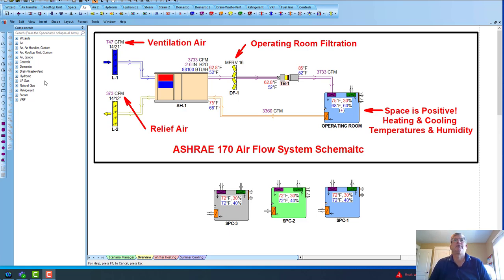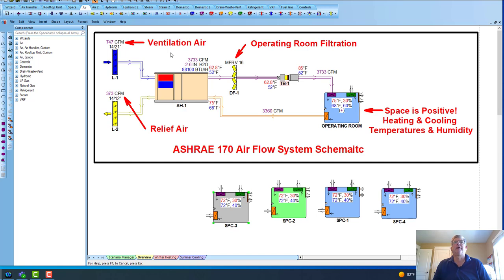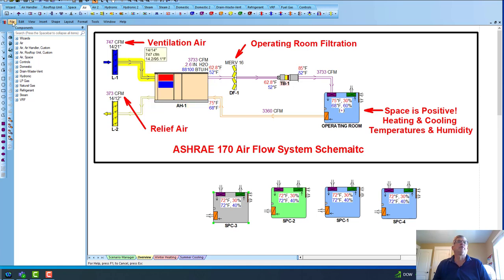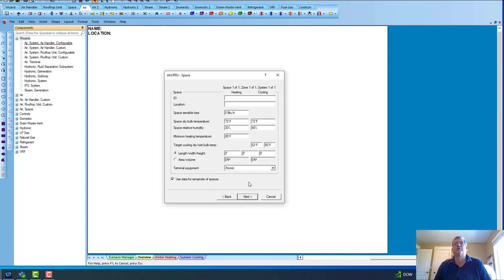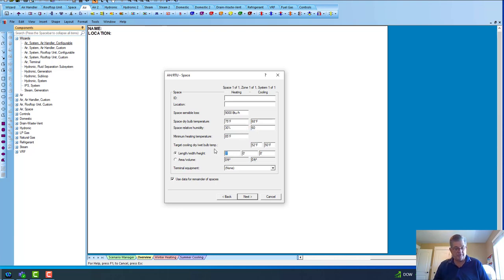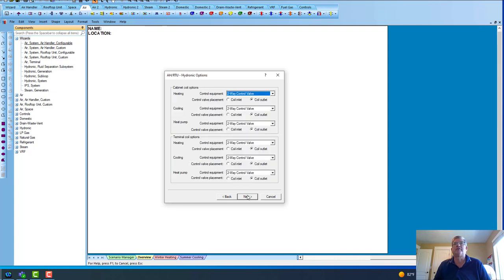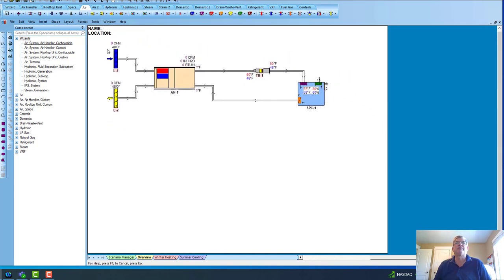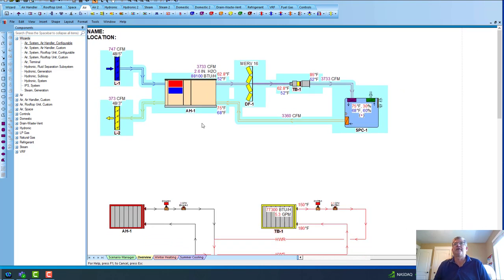ASHRAE 170 Air Flow Schematic